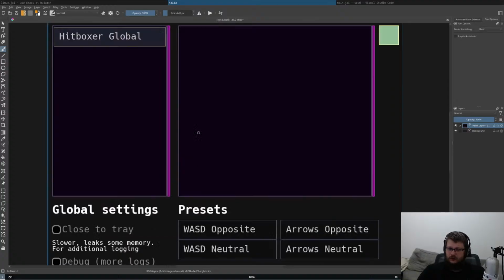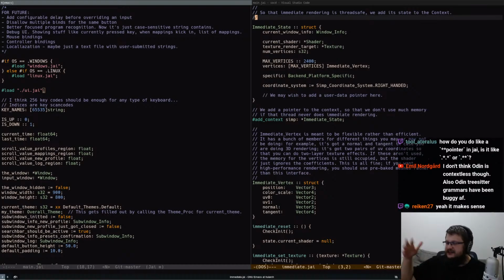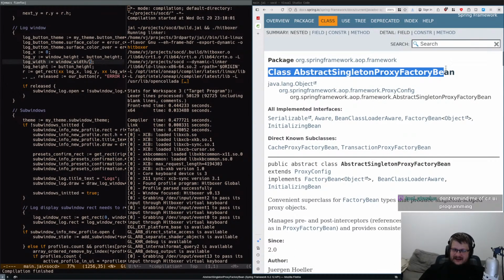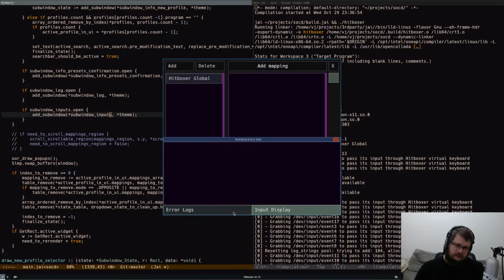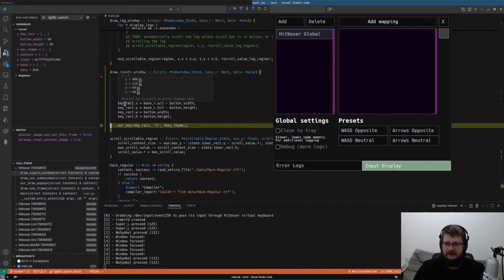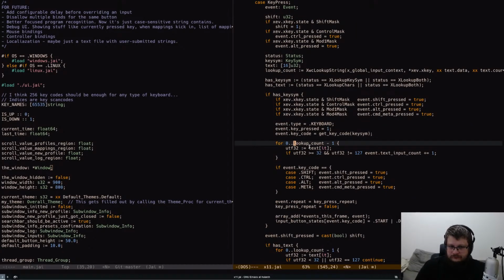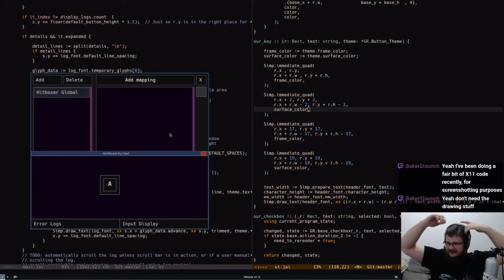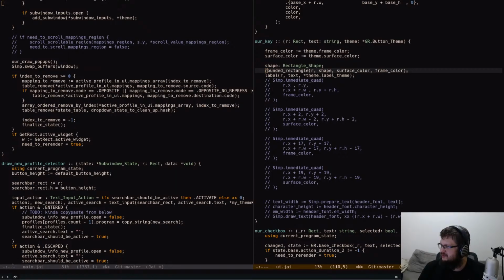keyboard input display for Linux in Jai